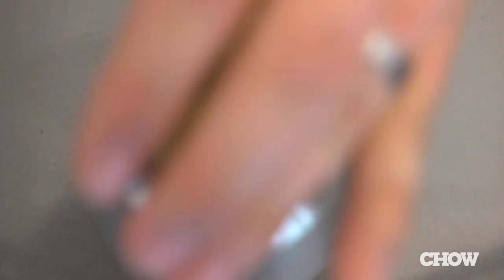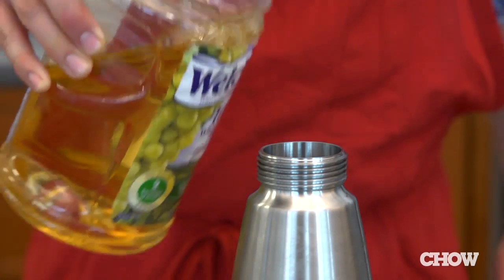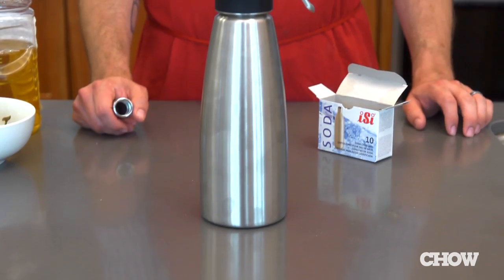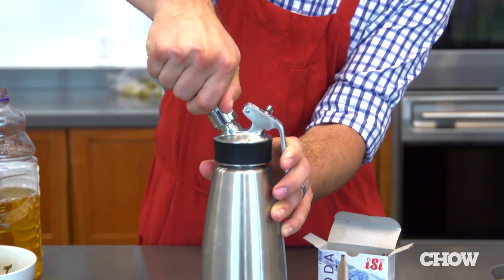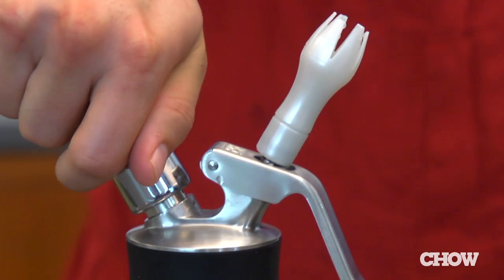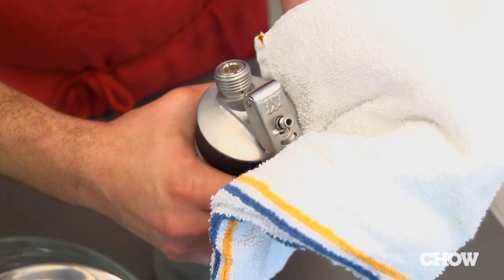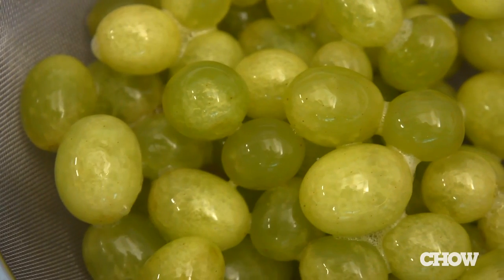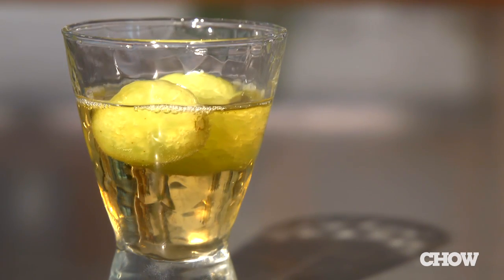Did You Know You Can Carbonate Fruit? - CHOW Tip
Modernist Cuisine's Scott Heimendinger shows off a cool trick from their latest cookbook, Modernist Cuisine at Home, to create fizzy, carbonated grapes using a whipping siphon.